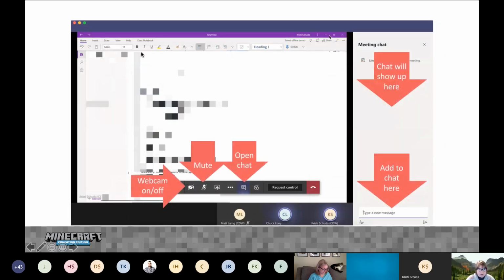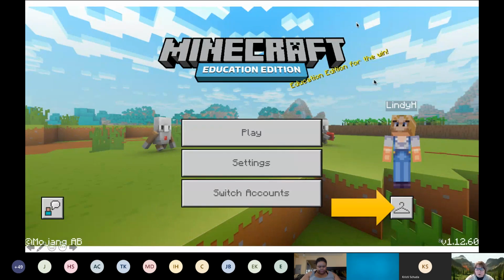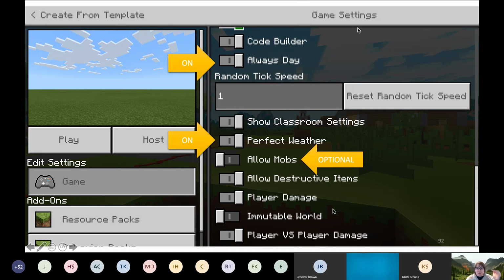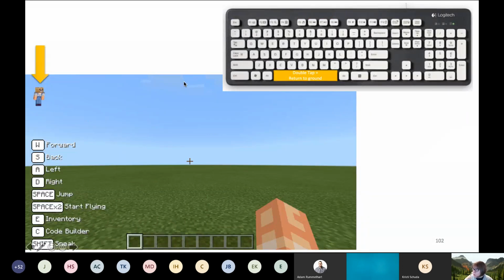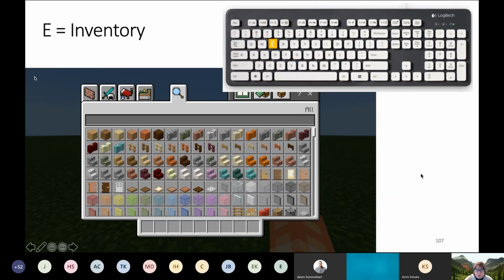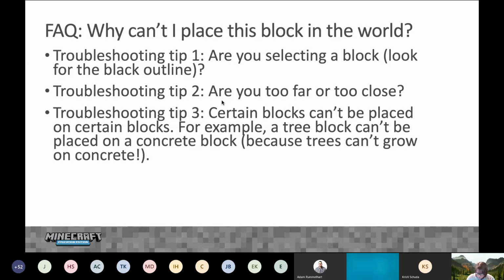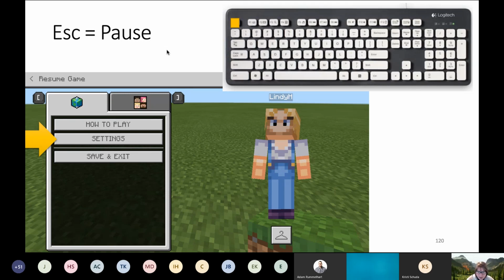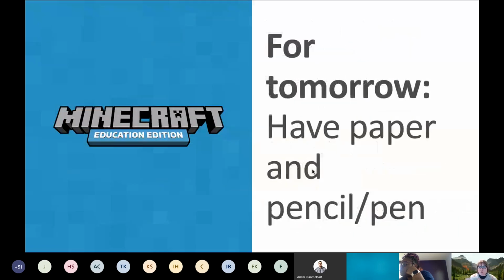IDEA Minecraft Training Module 2 Placing Your First Blocks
Join IDEA, CDW-G and Minecraft: EE to explore how Minecraft for Education provides the tools to support management of the class within Minecraft, develop ideas for curriculum integration, STEAM lesson plans, plus much more. This session will get down to the basics on Minecraft: EE for those first timers or novice users to gain familiarity on game mechanics.